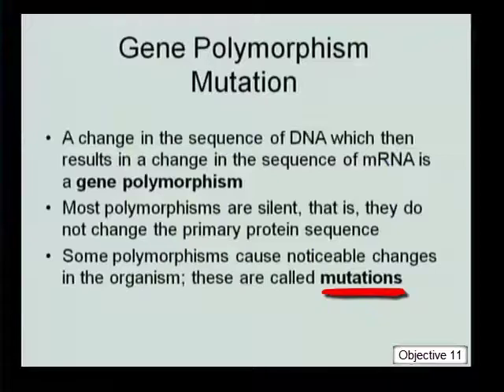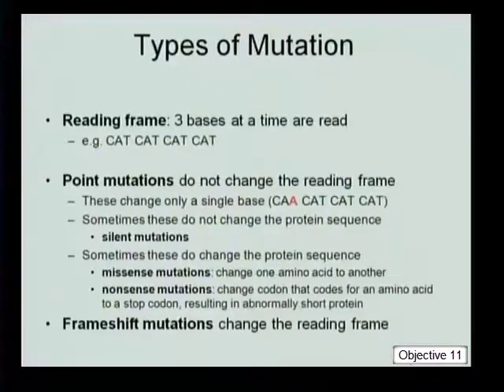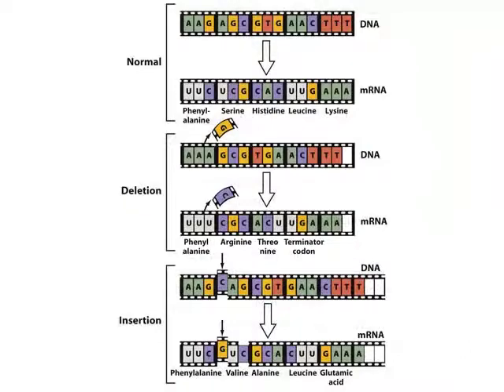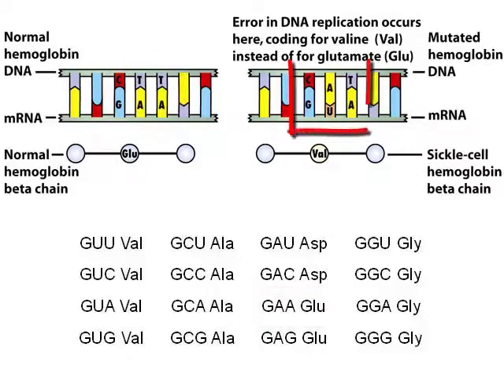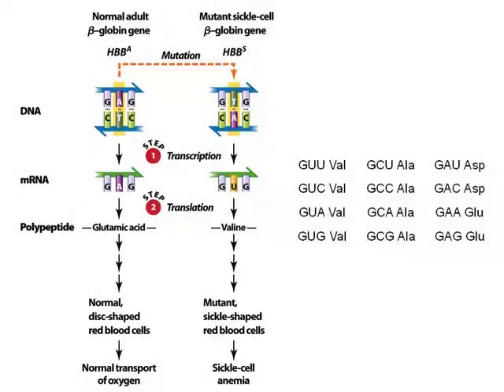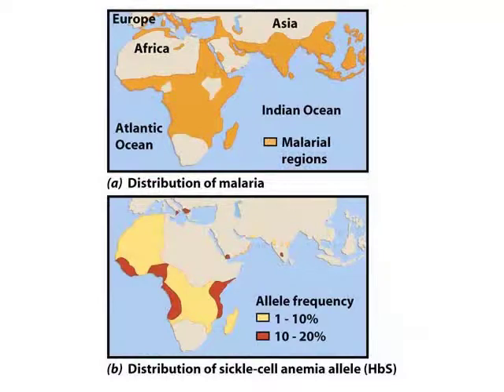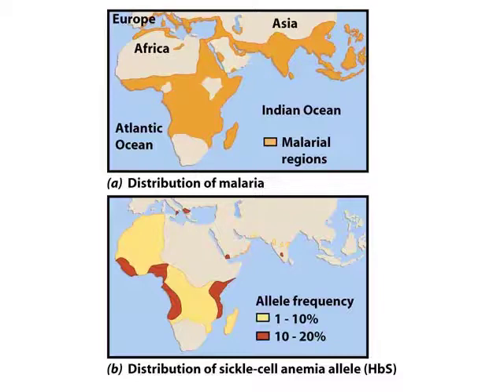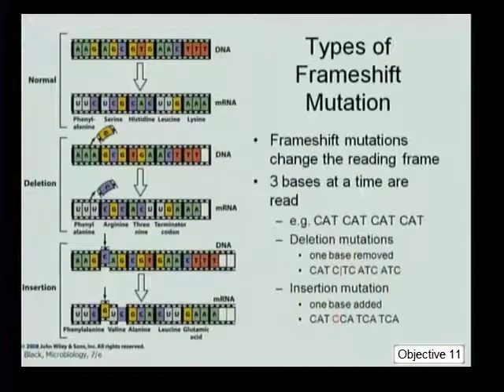Module 5_Obj 11